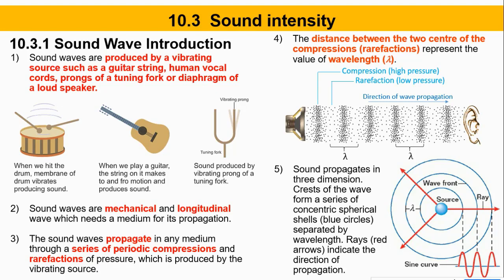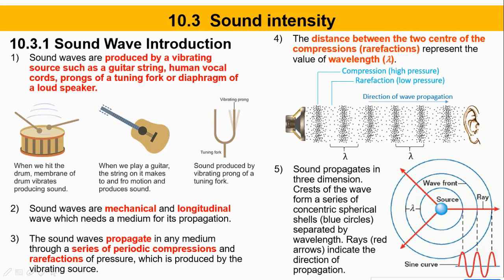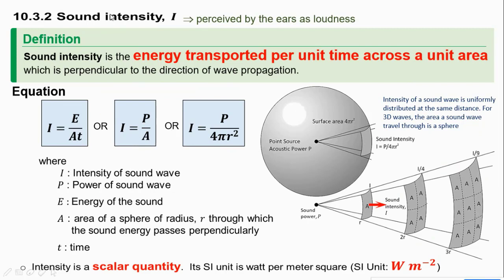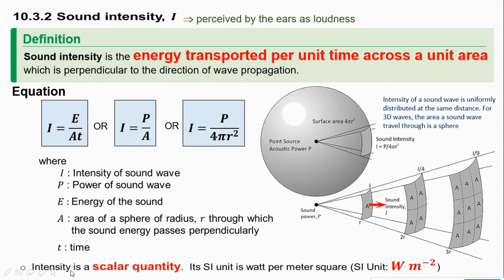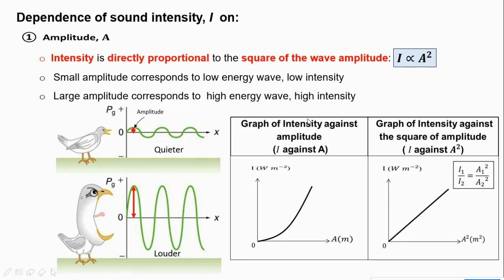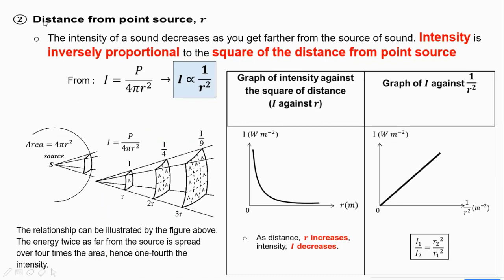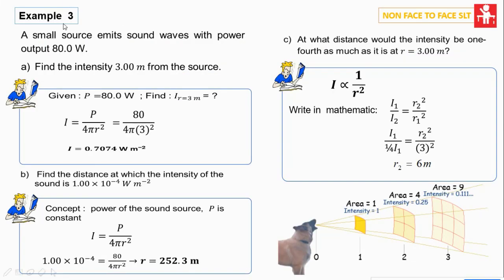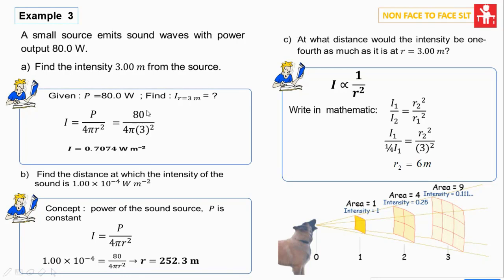Topic 10 part C